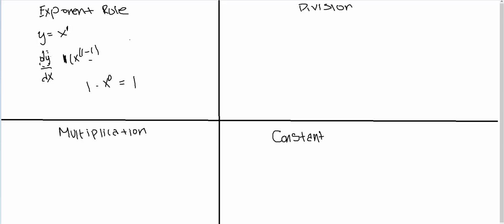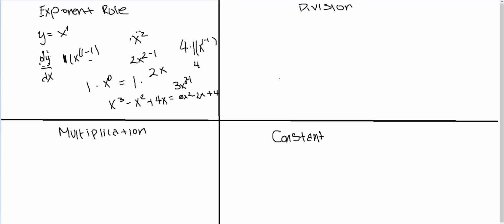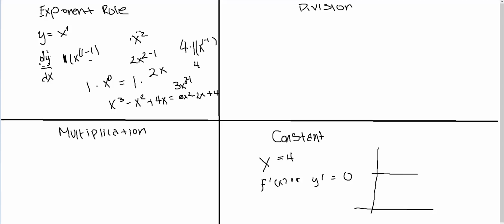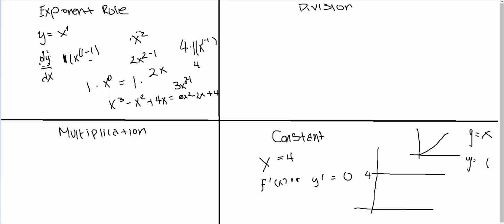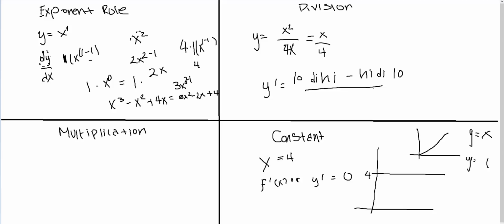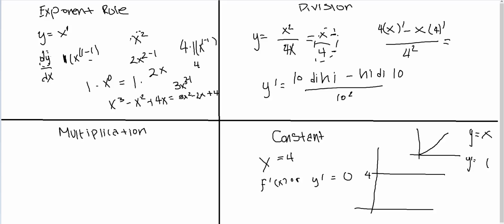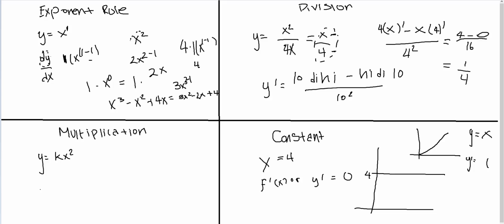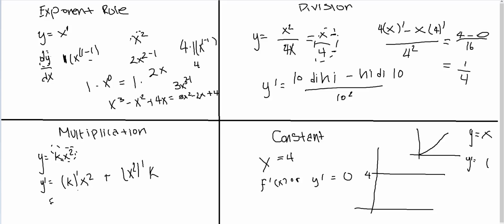Derivatives of a Function